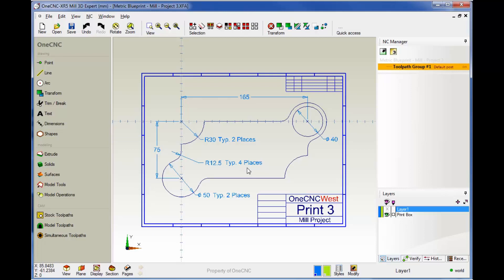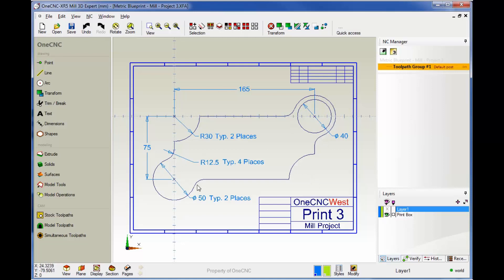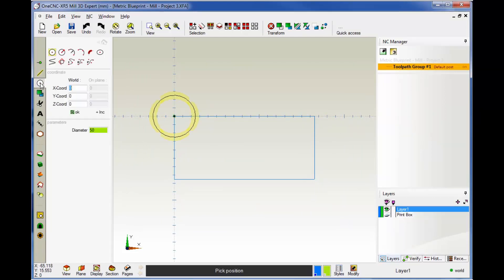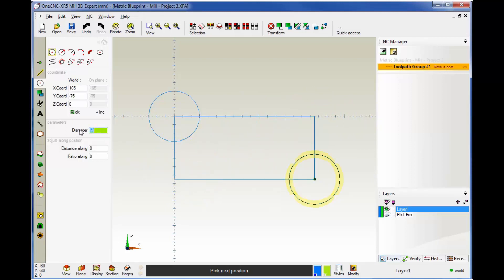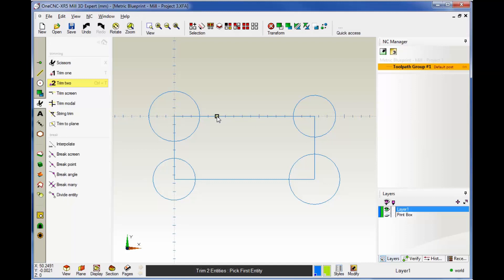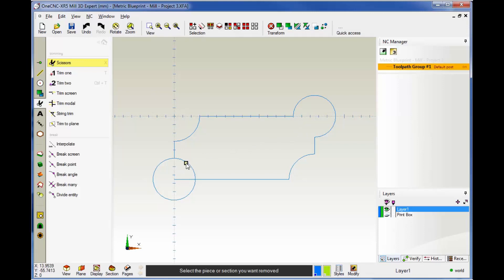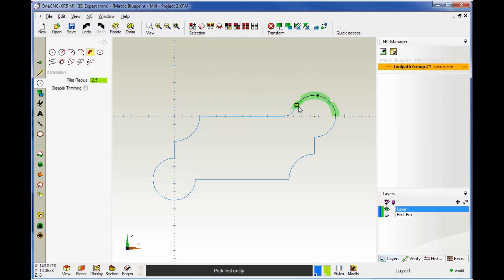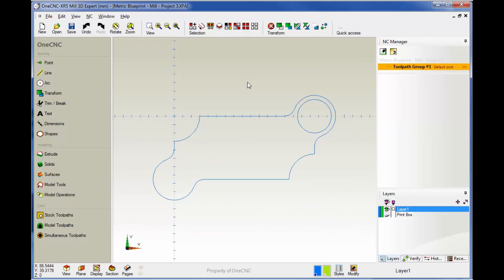OneCNC CAD CAM Software Training 3